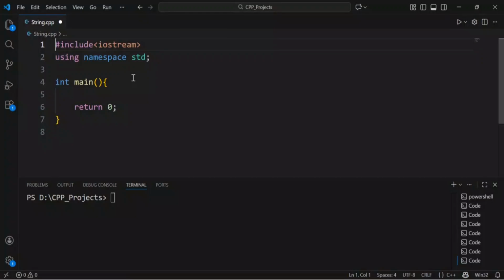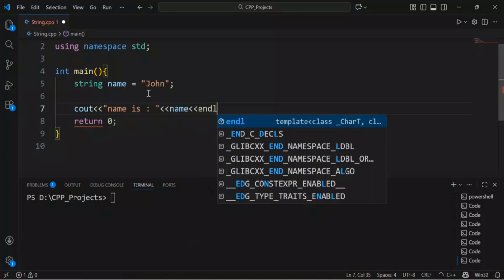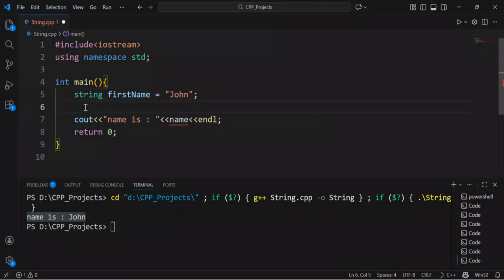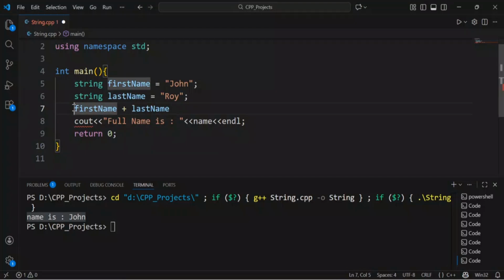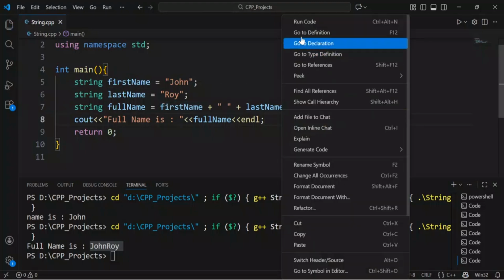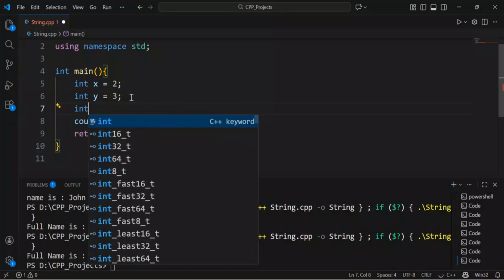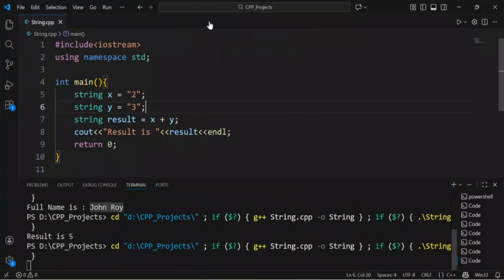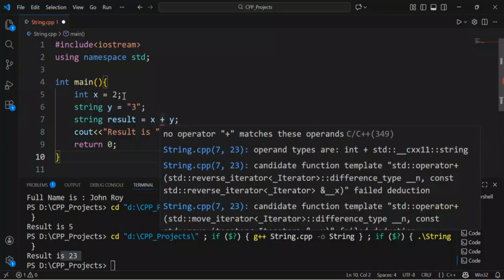C++ String Concatenation Explained | String + Int Error | C++ Tutorial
Learn String Concatenation in C++ with simple and practical examples. In this C++ tutorial for beginners, we explain how to concatenate strings using the `+` operator and why you get an “no operator matches these operands” error when trying to directly concatenate a `string` and an `int`.

 In this C++ tutorial, you will learn:

• What is String Concatenation in C++?
• How to concatenate two strings using the `+` operator
• How the C++ `+` operator works
• How to concatenate a string and an integer
• Why `string + int` gives a compiler error
• Understanding “no operator matches these operands” error
• String + String concatenation
• String + Integer concatenation
• Simple C++ string concatenation examples for beginners

 String Concatenation in C++

String concatenation means joining two strings together.

For example:

`string firstName = "John";`
`string lastName = "Smith";`

You can concatenate them using:

`string fullName = firstName + lastName;`

But what happens when you try:

`string name = "John";`
`int age = 25;`
`string result = name + age;`

This can result in an error such as “no operator matches these operands”, because `std::string` and `int` are different types and C++ does not provide the required `operator+` for directly combining them.

The simple solution is to convert the integer into a string:

`string result = name + to_string(age);`

This is an important concept for beginners because understanding data types, operators, type conversion, and strings is fundamental to C++ programming.

This video is part of our C++ Tutorial for Beginners series and is useful for students, freshers, and anyone learning C++ programming from scratch.